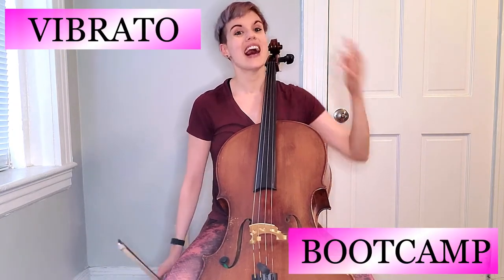Cello Metronome Exercises for Vibrato | Vibrato Boot Camp Week 4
Welcome to our FINAL WEEK of Vibrato Boot Camp, my fellow cellists! In our last episode, we are using the metronome to do measured wiggles for each finger in first position. At the end of this video, we also try out some actual vibrato after these 4 weeks of prep! Grab your own cello and follow along with me and we can be each other's practice room buddy! I hope many of you had fun with the program this July, and be sure to use the hashtag VIBBootCamp to share your results!
The Vibrato Boot Camp is a 4 week curriculum that is designed for cellists who have always wanted to try vibrato, or are just beginning to learn it.